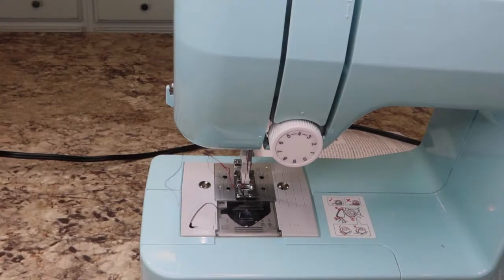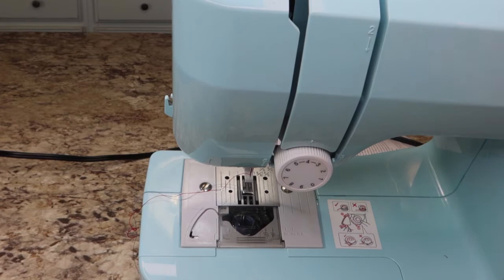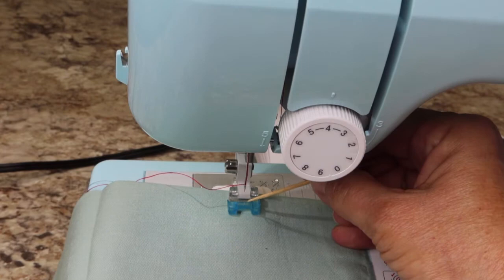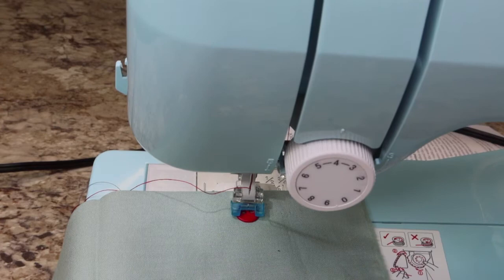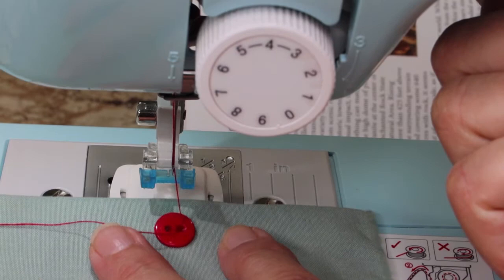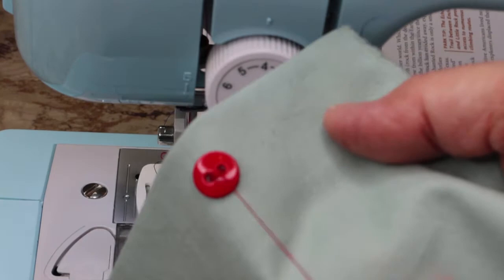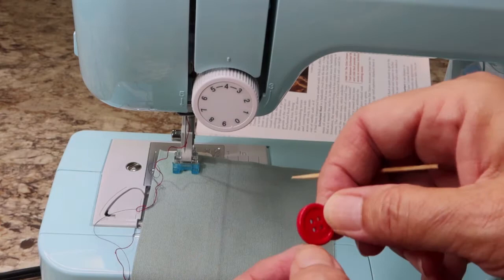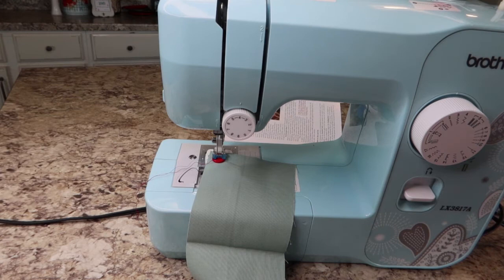Sewing on buttons with LX3817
How to sew a button on using the Brother LX3817. How to attach the darning plate and the button foot.